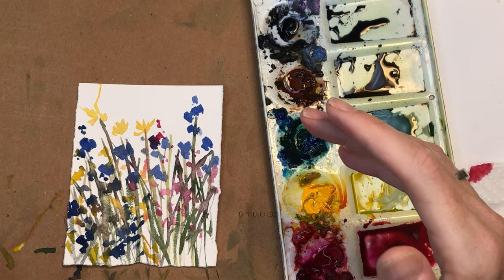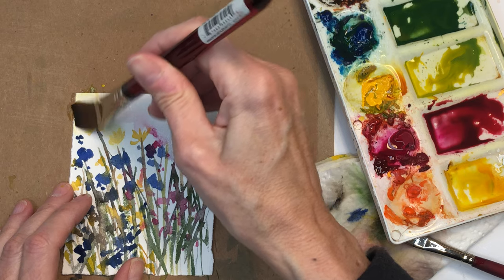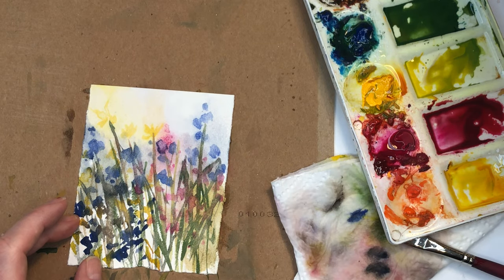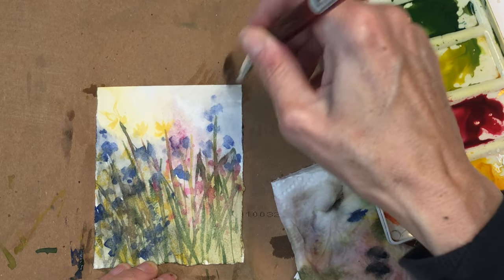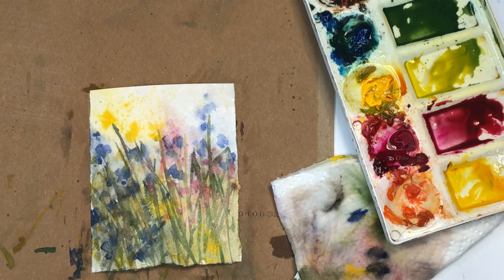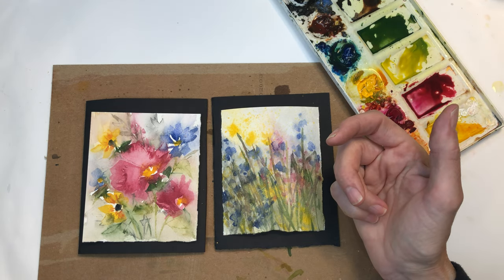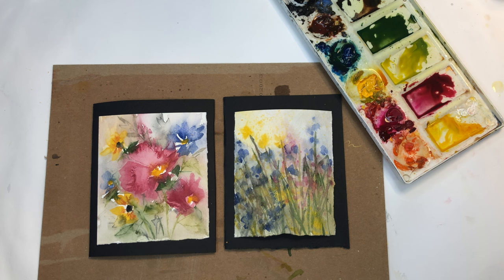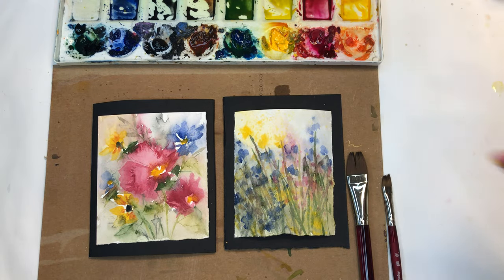Missing footage! Final thoughts on Perfectionism!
Rather than take down the other and re-upload here is missing footage- Patreons have full video- YT will not let you add on videos - sorry !!

Supplies:
holbein watercolor: ,  cadmium yellow deep , brilliant orange, cadmium red light , peacock blue,  Prussian blue, permanent alizarin crimson, ultramarine blue deep  , burnt umber, Paynes gray
Arches 100% cotton coldpress paper 3.5x4.5
black stock paper
Princeton 3/8" & 3/$' Flat wash   Velvet touch series

Ellen